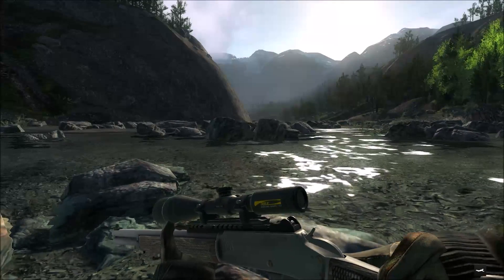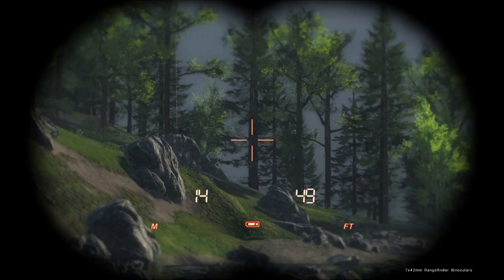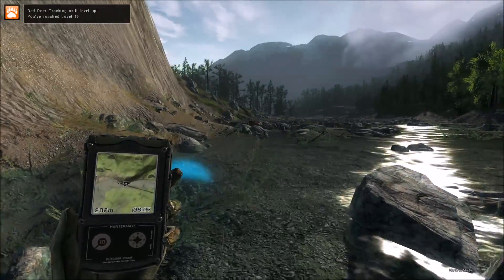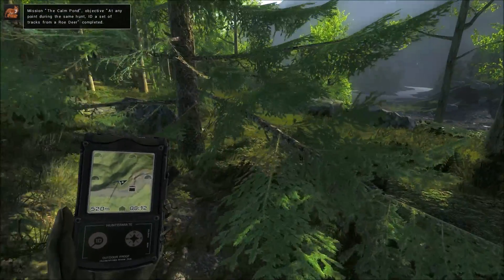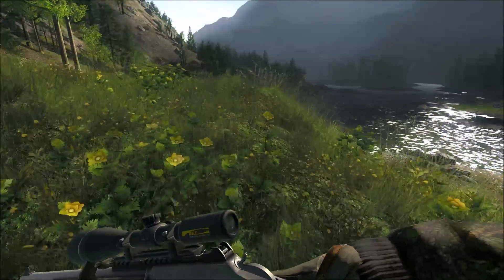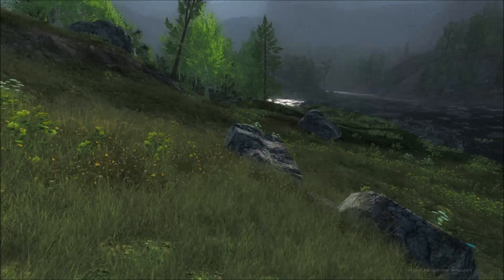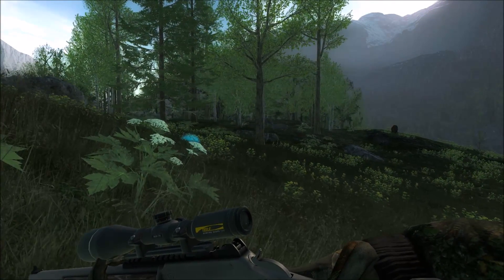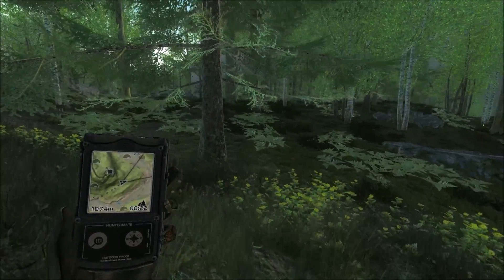Uncut Val-Des-Bois River Run | theHunter 2017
Today we are back to Val-Des-Bois for a river run!